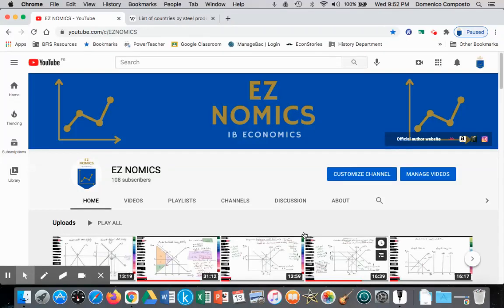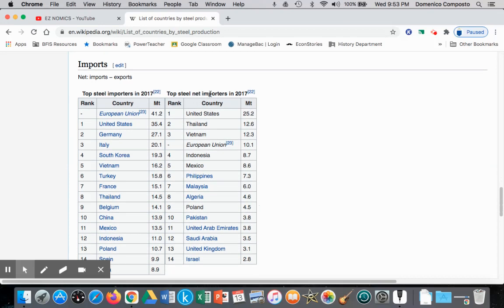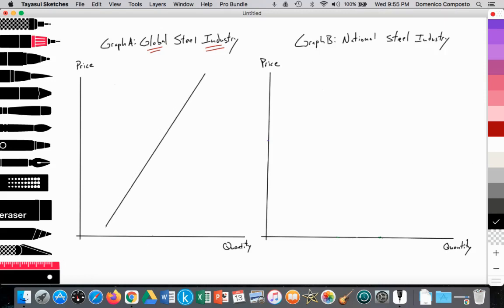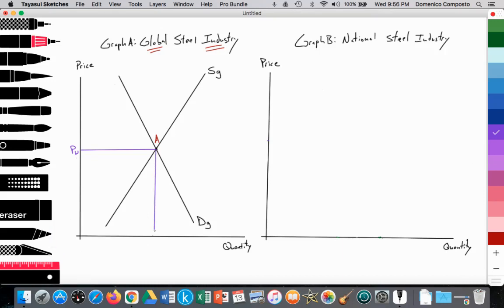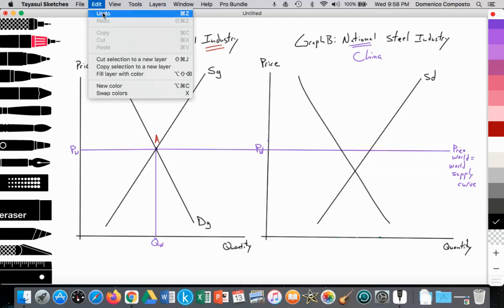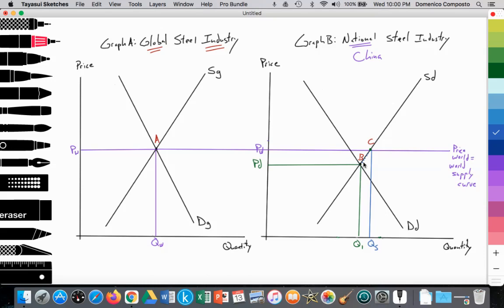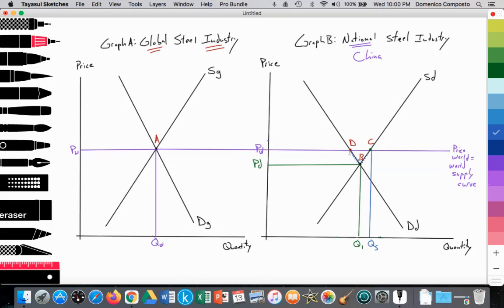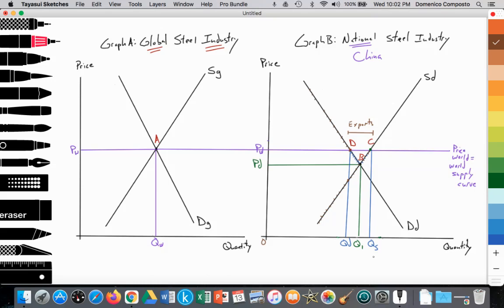4.1 (Global economy) Free trade: Global & national steel industries: Exporting nation: Part 2 of 2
Video tutorial for IB Economics students illustrating how to draw and analyze how the global industry for a primary commodity (steel) determines the perfectly elastic price that all firms (in all nations) must accept (price takers), which will then determine whether a nation will import (U.S.) or export steel (China).

Note:
IB Econ Paper analysis of the economic models at time 11:00
Analysis
* Graph A: Global steel industry
* Graph B: National steel industry for the China

* x-axis for both Graph A and B measure quantity supplied and demanded of steel
* y-axis for both Graph A and B measures the price of steel

* Sg (law of supply) = the sum of all firms worldwide that produce steel = global supply of steel
* Sg: PES is less than 1 (inelastic) due to length of time to extract iron and coal to forge steel
* Dg (law of demand) = the sum of all firms worldwide that demand steel as a key input in their production = global demand of steel
* Dg: PED is less than 1 (inelastic) due to no close substitute for firms that demand steel as a key input in their production

* Sg=Dg (point A), provides an equilibrium world price at Pw, and an equilibrium world quantity (Qs=Qd) at Qw

* Global steel industry establishes the world price, which is the price that all firms must accept for this primary commodity (price taker)
* Pw is perfectly elastic = world supply curve

Graph B: National steel industry in the China
* Sd (law of supply) = the sum of all firms in the nation that produce steel = domestic supply of steel
* Sd: PES is less than 1 (inelastic) due to length of time to extract iron and coal to forge steel
* Dd (law of demand) = the sum of all firms worldwide that demand steel as a key input in their production = global demand of steel
* Dd: PED is less than 1 (inelastic) due to no close substitute for firms that demand steel as a key input in their production

* Sd=Dd (point B), provides an equilibrium domestic price at Pd, and an equilibrium domestic quantity (Qs=Qd) at Q1

* China opens to world trade (it engages in free trade) and accepts the world price (Pw)
* Pw is greater than Pd, thus Chinese domestic steel producing firms will increase the Qs from Q1 to Qs (point C) (these firms thus can increase the production of their output which will generate more employment in their industry)
* Pw is greater then Pd, thus Chinese firms that demand steel as a key input in their production process will decrease their Qd from Q1 to Qd (point D) (some productively inefficient domestic firms that use steel (input) to generate outputs will shut down and exit the domestic and global industry since they do not have the comparative advantage due to higher production costs, this will also lead to increased unemployment in those industries)

* Qs is greater than Qd, thus Chinese steel producing firms will export steel by the quantity of Qs - Qd